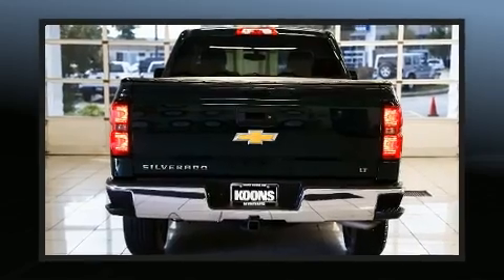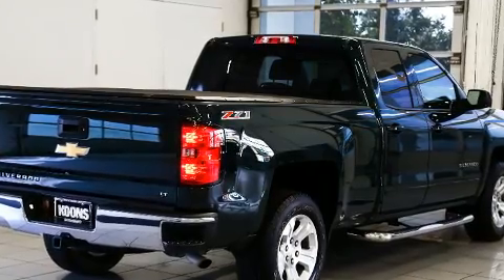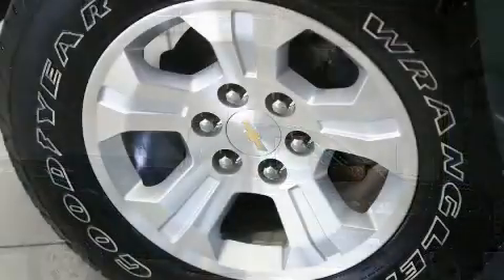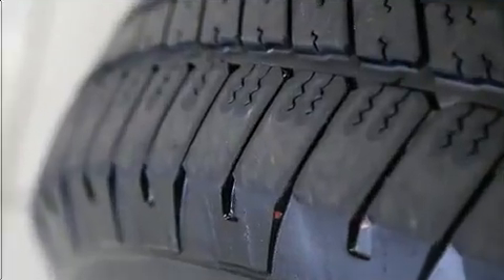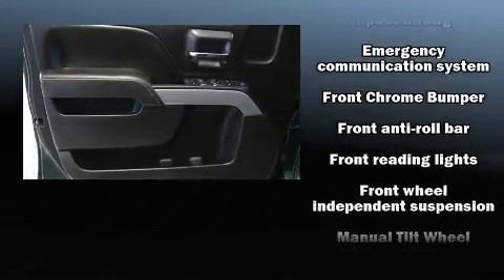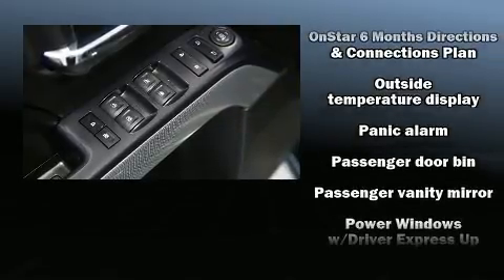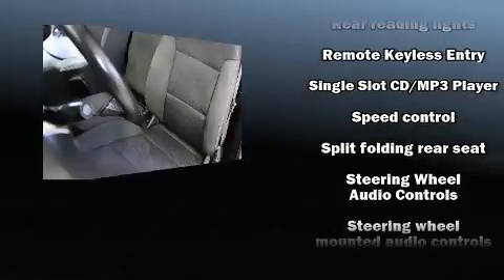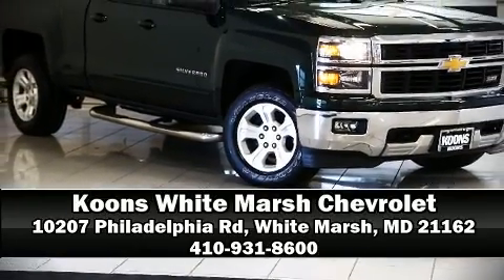2015 Chevrolet Silverado 1500 LT in White Marsh, MD 21162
You can expect a lot from the 2015 Chevrolet Silverado 1500. With just over 30,000 miles on the odometer, this vehicle stands out from the competition! Chevrolet prioritized comfort and style by including: variably intermittent wipers, a trip computer, a rear step bumper, air conditioning, tilt steering wheel, cruise control, and a split folding rear seat. Premium sound drives 6 speakers, providing you and your passengers a sensational audio experience. Chevrolet ensures the safety and security of its passengers with equipment such as: dual front impact airbags with occupant sensing airbag, head curtain airbags, traction control, brake assist, a panic alarm, onStar, and 4 wheel disc brakes with ABS. Electronic stability control stands out as a technologically savvy innovation, keeping you better connected to the road. It also arrives with a Carfax history report, indicating just one previous owner. We pride ourselves in consistently exceeding our customer's expectations. Stop by our dealership or give us a call for more information.